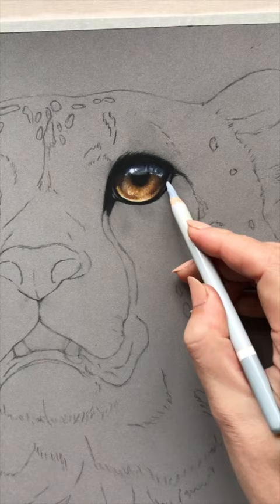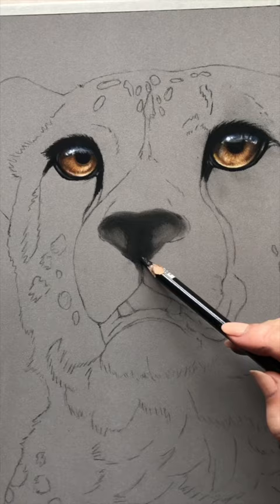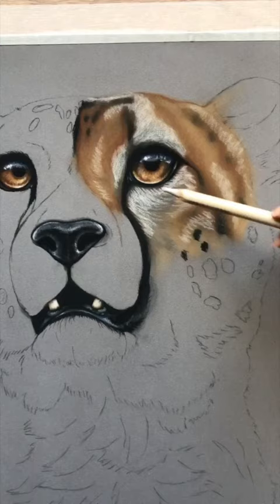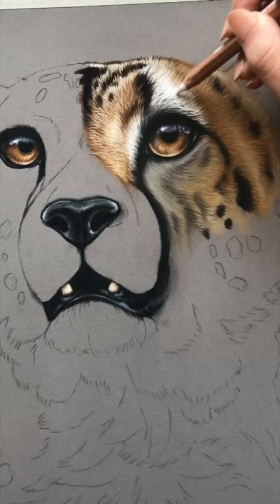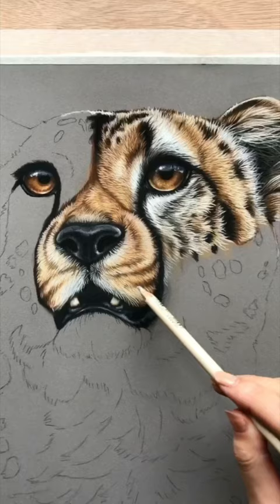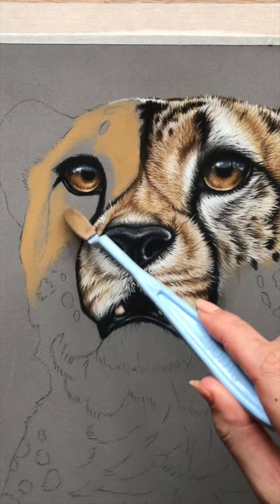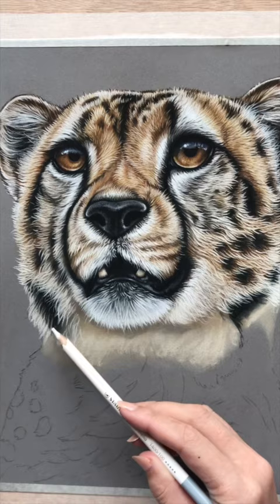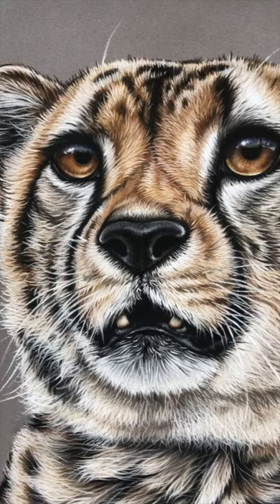Cheetah tutorial preview (short)